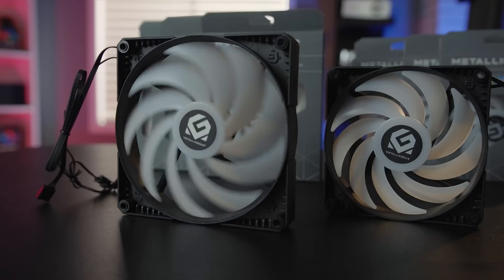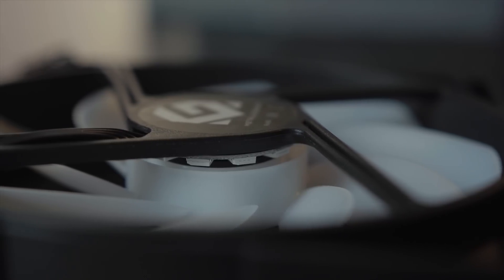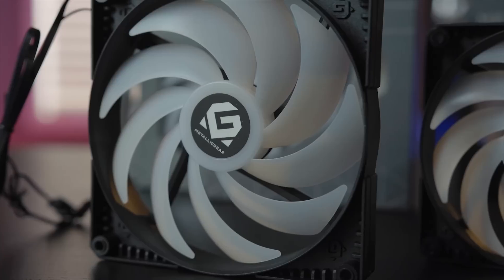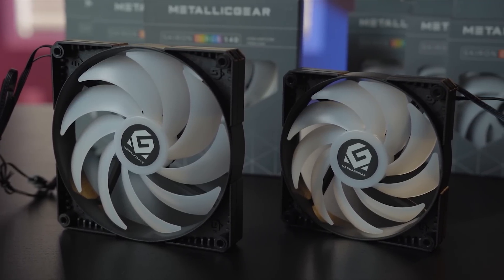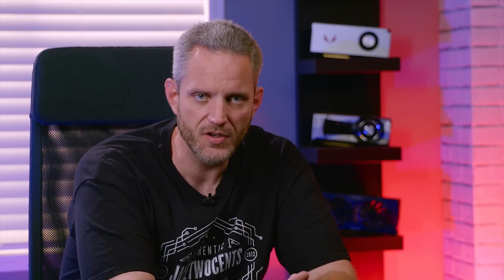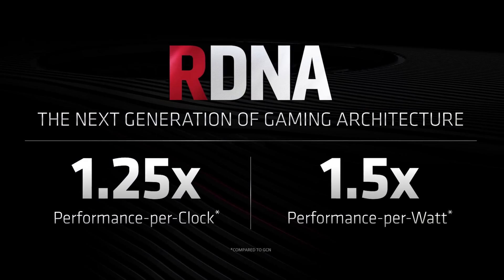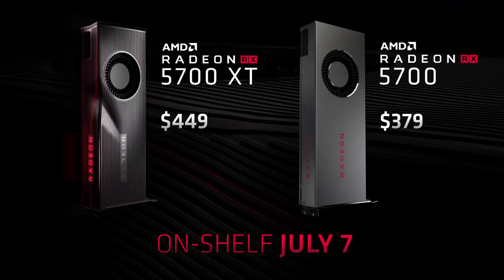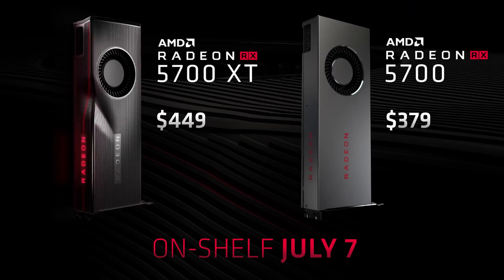Why did AMD skip Ray Tracing on Navi cards?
When NVIDIA launched the RTX series GPUs, most people complained that it was an expensive feature that nobody wanted... but when AMD launched Navi, people complained that it DIDN'T have real-time ray tracing capabilities... so why didn't AMD include it?